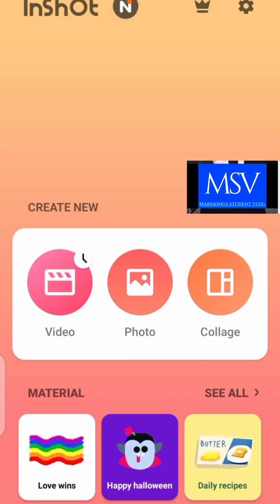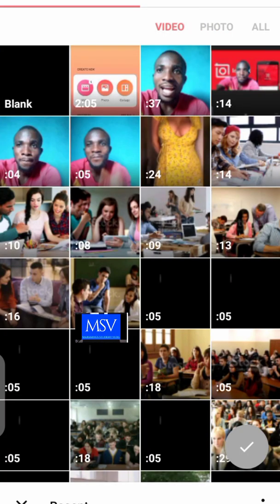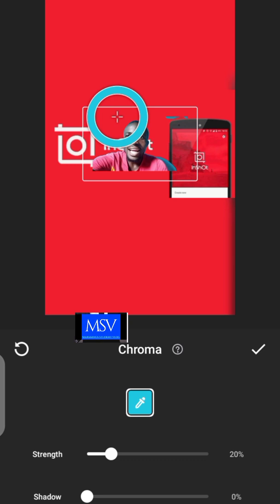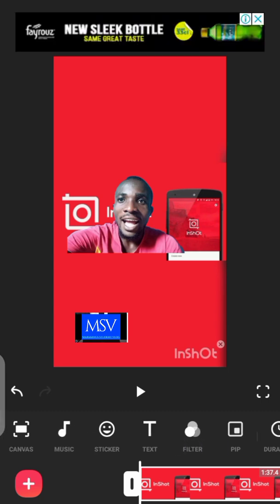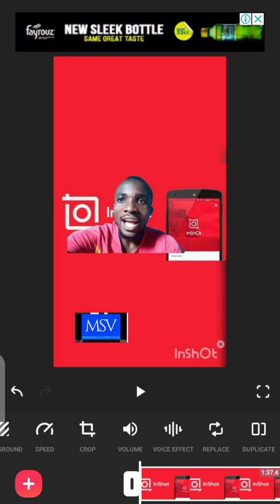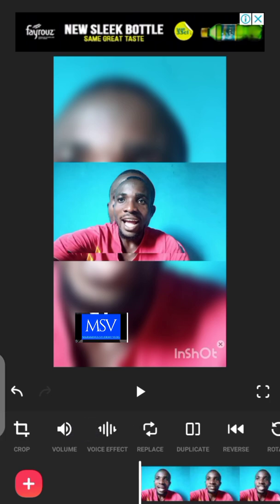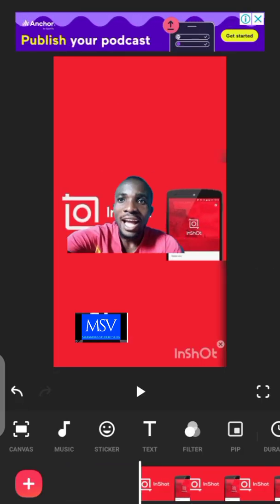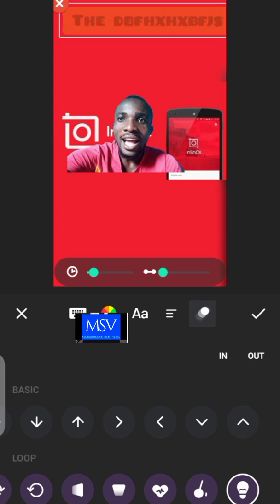how to change your video background in 5 seconds using the inshot app | inshot video editor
so guys in this video I will be showing you guys how to how to change your video background in 5 seconds using the inshot app video editor.

so make sure you watch till the end as I'm going to also be showing you guys how to use other inshot app features.